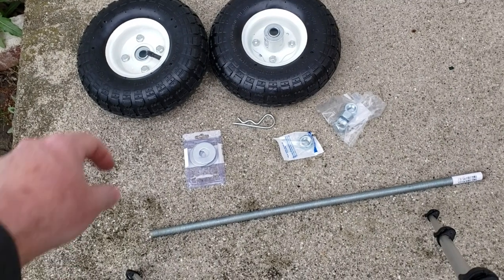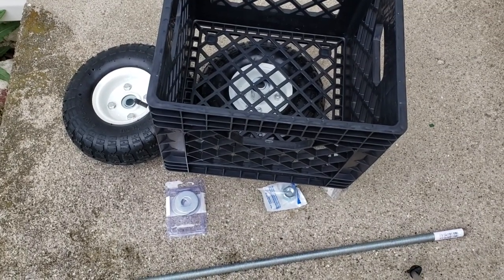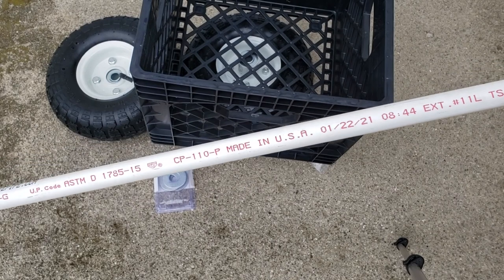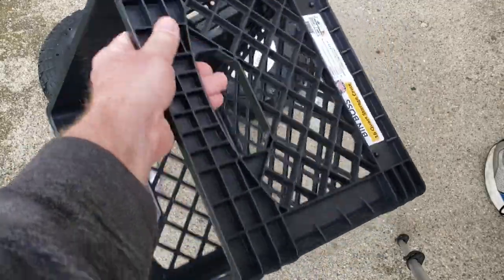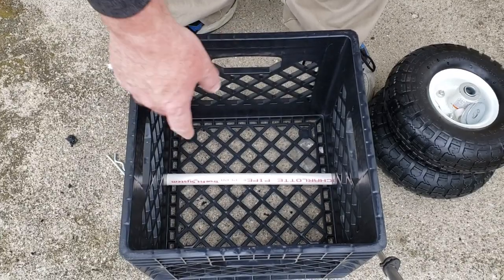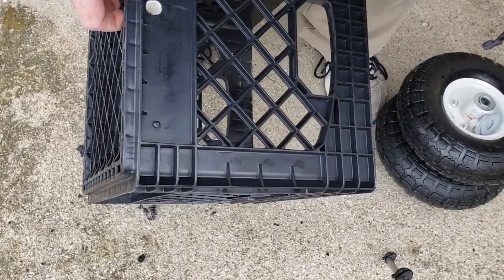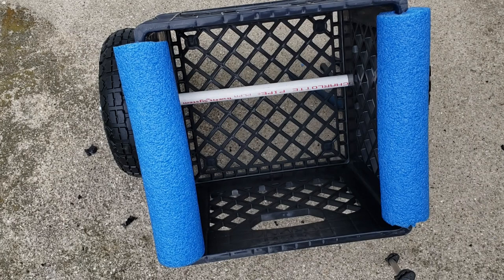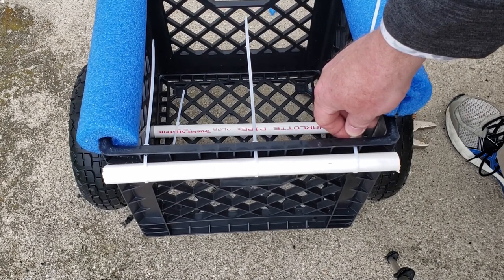DIY Kayak Milk Crate Cart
We love milk crates for storage, but they also make great carts so we aren't dragging our kayaks! This is a easy design you can make! This is my brand new Lifetime Teton Pro 116 fishing kayak. It is Dick's name for the Lifetime Yukon Angler 116. Oh are we gonna have fun!